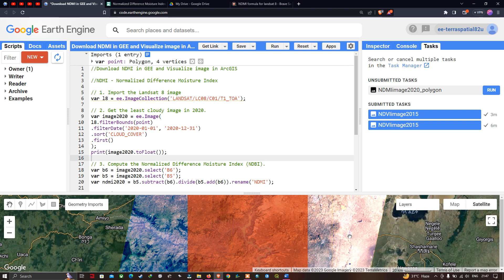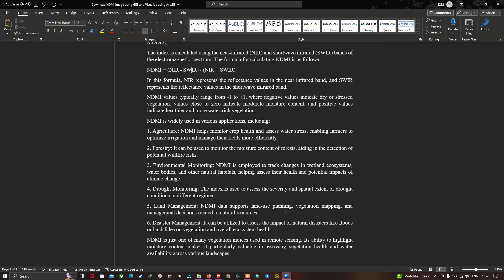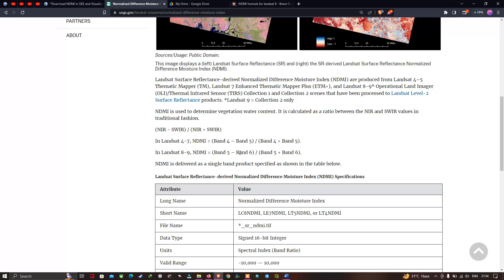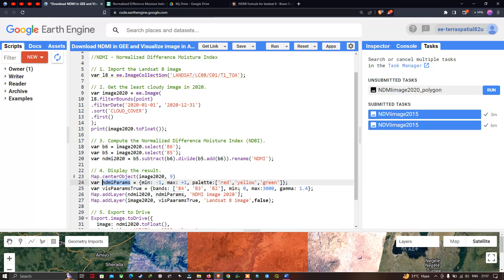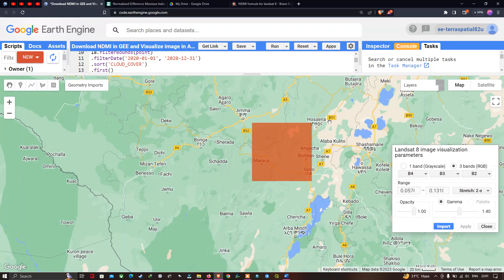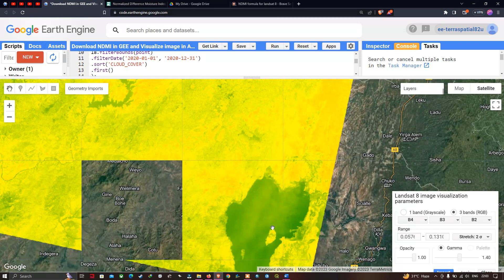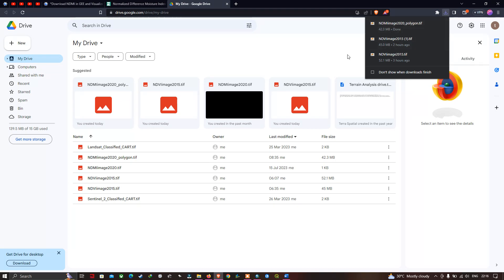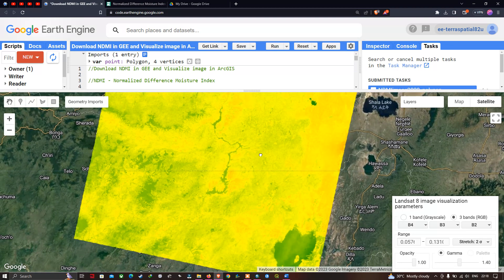Download NDMI using GEE and Visualize image in ArcGIS | Earth Engine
In this video tutorial, I will demonstrate how to perform NDMI (Normalized Difference Moisture Index) and download it using Google Earth Engine (GEE). We will then visualize the downloaded NDMI image in ArcGIS.
00:00 Introduction
02:22 Importing Landsat 8 image
02:47 Choosing Study Area
03:24 Cloud Filtering
03:38 NDMI Analysis
04:43 Setting Visualizing Parameter / Color
06:15 Exporting NDMI image
06:58 Running Code
07:15 Visualizing Result Image
10:00 Downloading NDMI image / Earth Engine
11:48 Visualizing NDMI image in ArcGIS